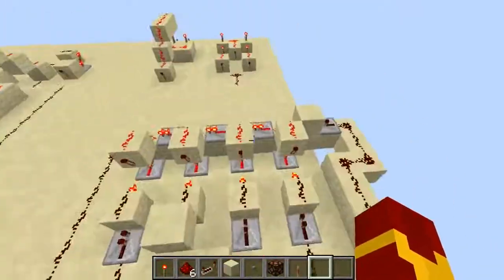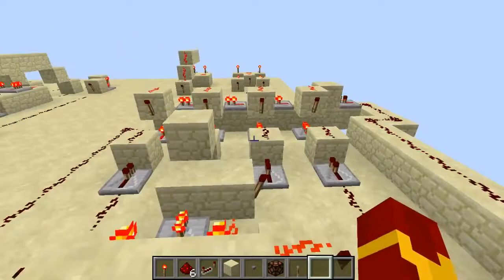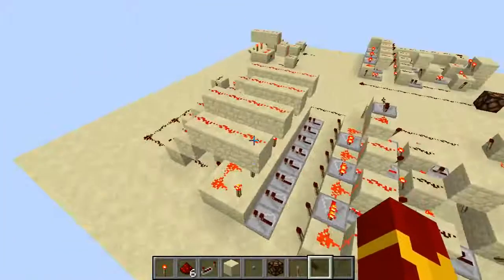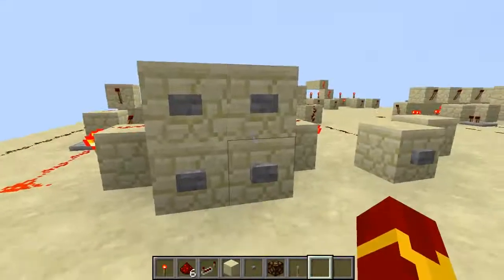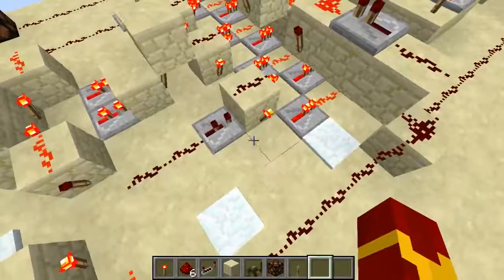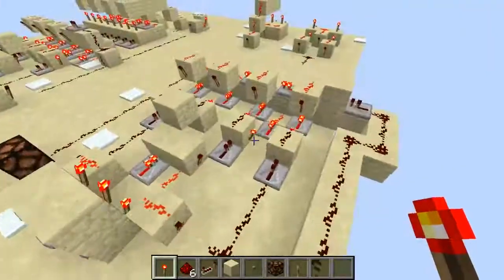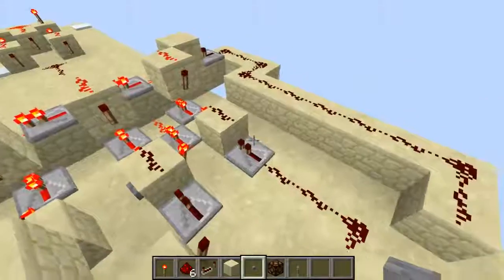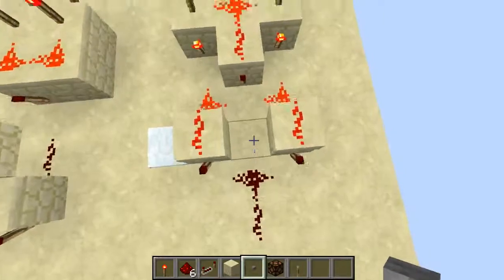Test world - E03 Combo Lock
in this episode i look into combination locks and how to improve them! i made a combo lock that automatically resets itself when you enter the wrong code!